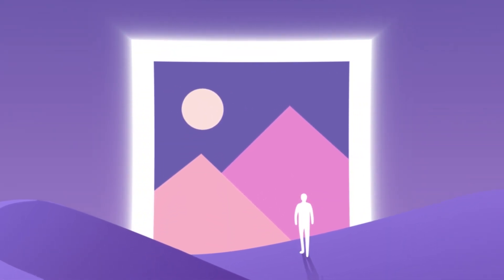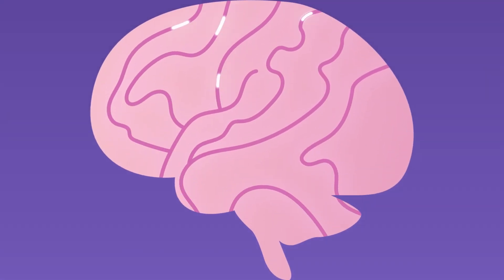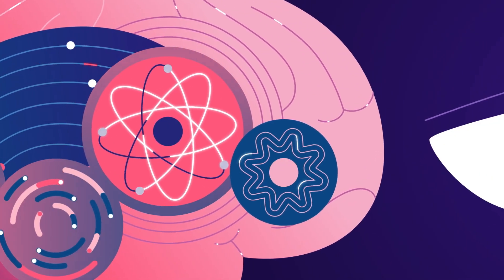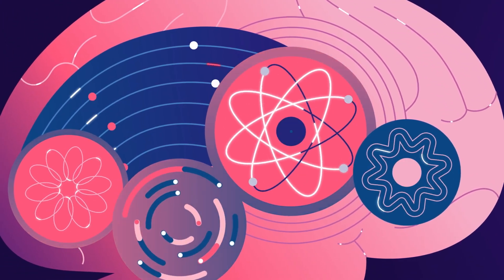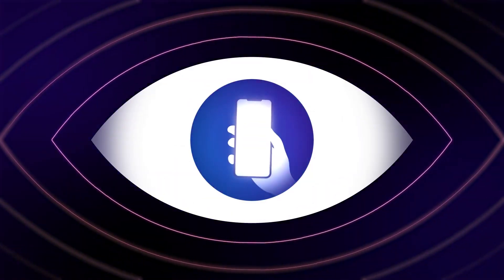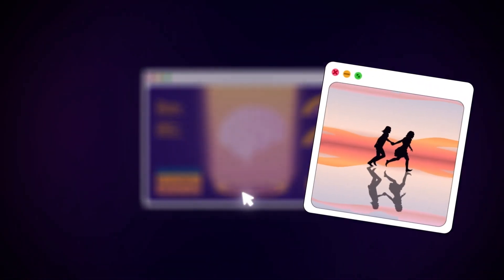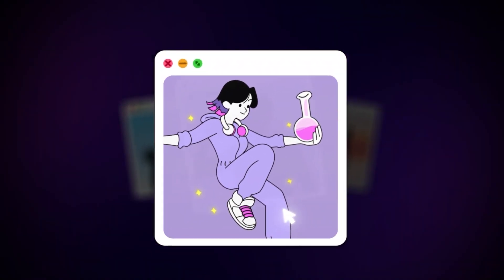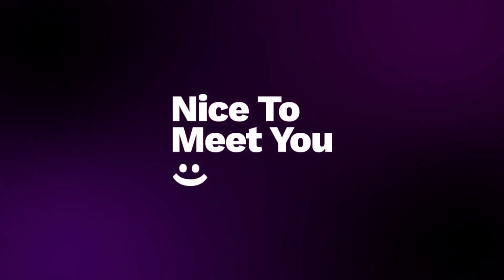How Our Brain Works When We See Visual Content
Visual content is a compelling medium to expose and promote your brand. Your audience will capture the images and store them in their memory. But how does our brain work when we see visual content?

Let's get the explanation by watching this video.